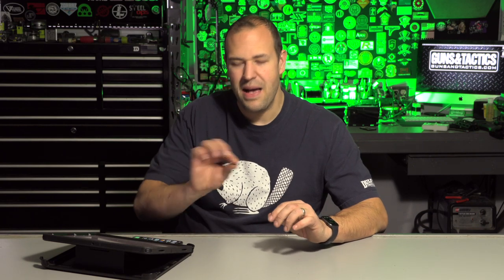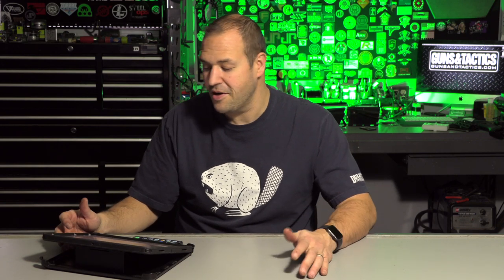The QA for January 2020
That time of the month again where we answer your questions.  We talk about cerakote, muzzle rubbers, SHOT show, training and more.

- - The views and opinions expressed in this video are solely those of the original authors and contributors. These views and opinions do not necessarily represent those of Guns & Tactics, the administrative staff, and/or any/all contributors to this site.